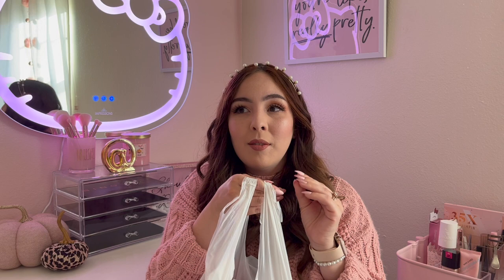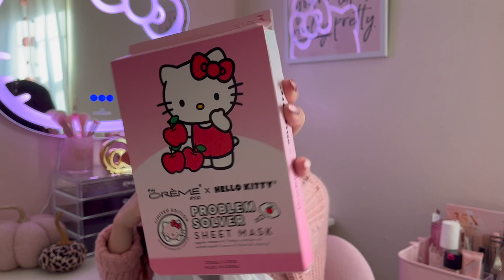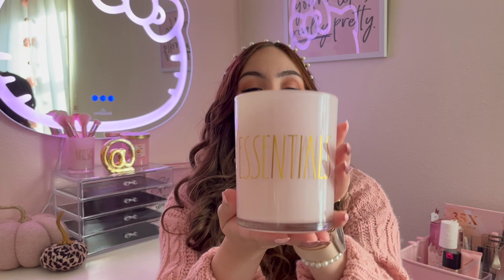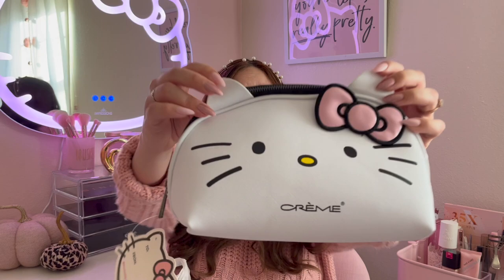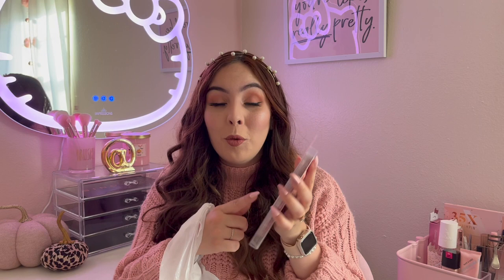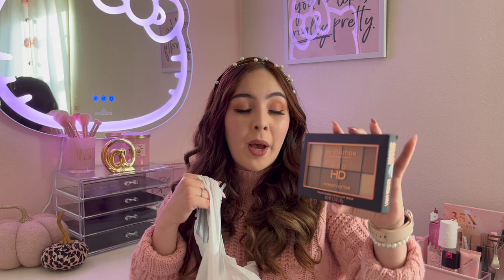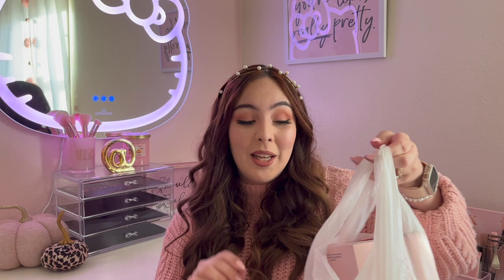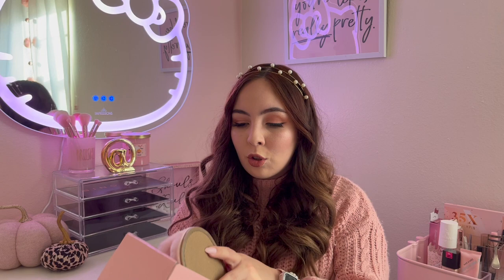Huge Pink & Hello Kitty Marshall's Haul! 🎀✨💗👛🌸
Hi Loves,
I'm back with another pink and girly hello kitty haul!

xo, V ♡